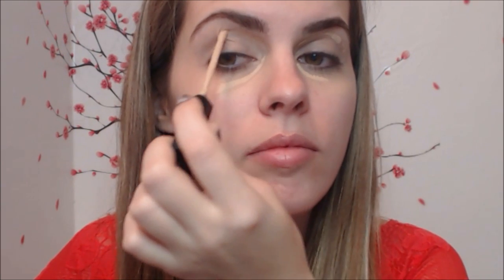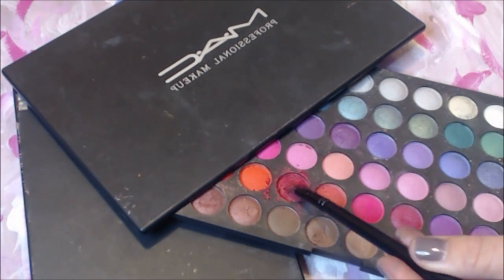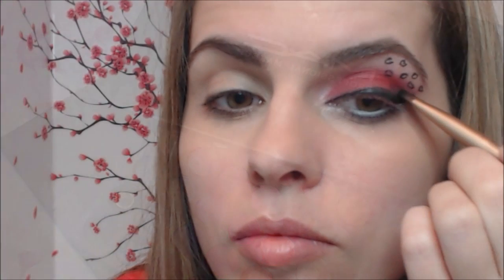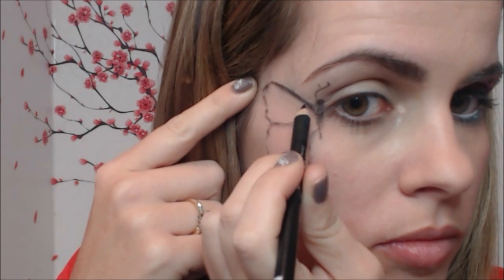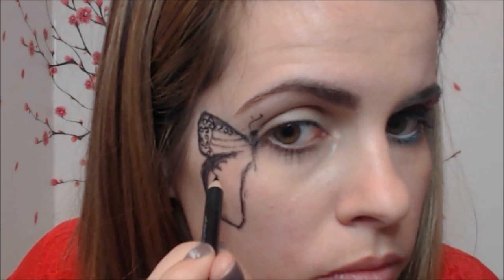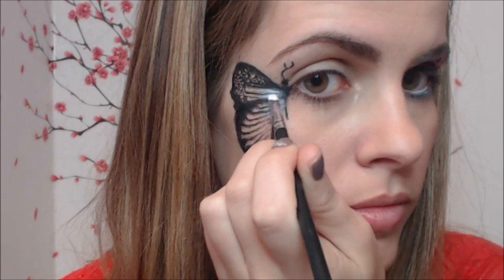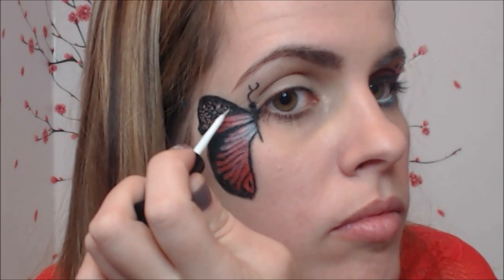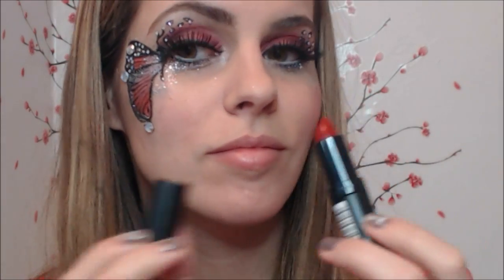Butterfly Eye Makeup Tutorial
Butterfly Eye Makeup Tutorial - Valentine's Day Tutorial
Hi guys:)

Here's my latest video. I created a party/fantasy/valentine's day romantic look just in case you guys are going out on valentine's day night.:)

Hi Guys, :)
Follow me on Instragam: @stefania_koszti
Like me on Facebook to be Updated!

Products I used:
Maybelline #10 Concealer
Regular Black, and white Pencil
Wet&Wild Mega Liner
LashBlast Volume for 24HR by Covergirl (Mascara)
Red Lipstick By Kate (Moss)
Red Cherry #80 False Lashes
LashGrip Eyelash Glue
Nars Super Orgasm Blush
MAC Eyeshadow Pallette (Dark Pink, Black color)
NAKED Decay Urban Palette (bootycall)
Kryolan Aqua Color Make up Pallette
Nail Art Jewel/Ardell Clear Eyelash glue

:) xoxo

Stefibeauty